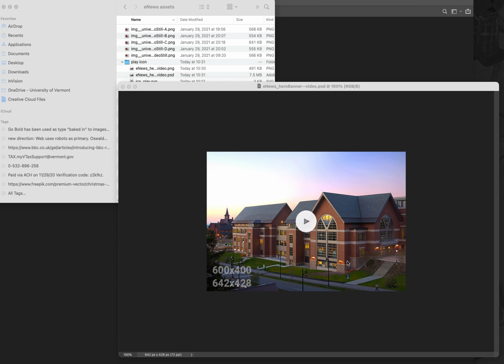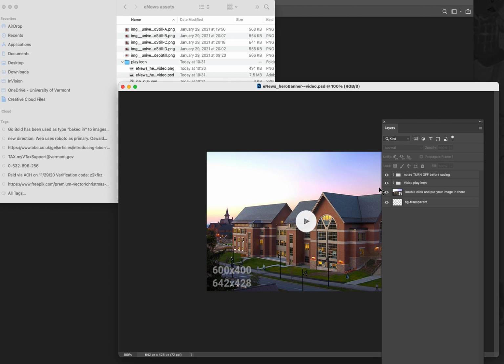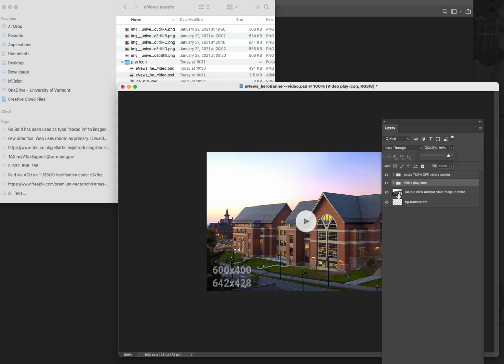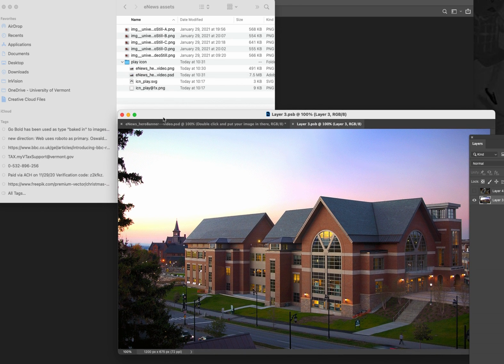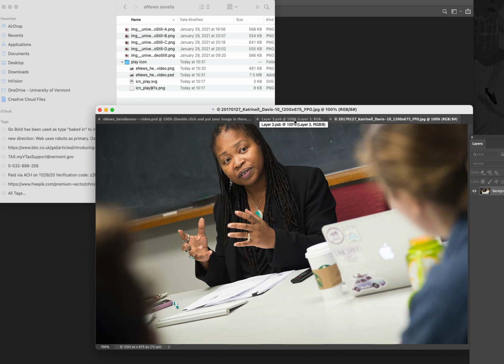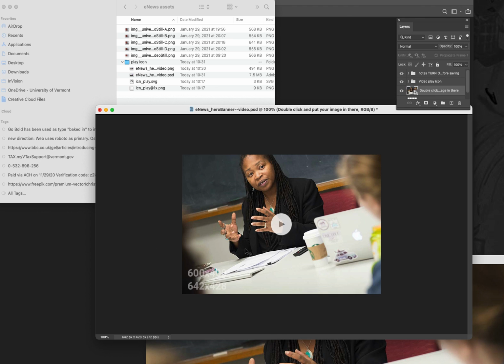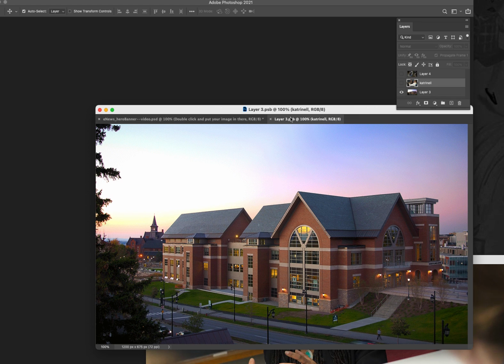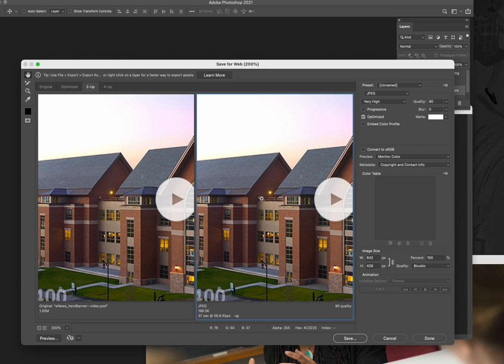Making a hero image with a video play icon for your Safesforce eNewsletter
This short tutorial is for University of Vermont staff working with the Salesforce eNewsletter templates. It shows you how to create a still image in Photoshop with a video play icon centered on it. This style of image is used when you want to link to a video from your Salesforce eNews template.